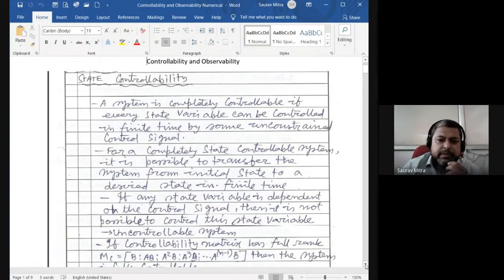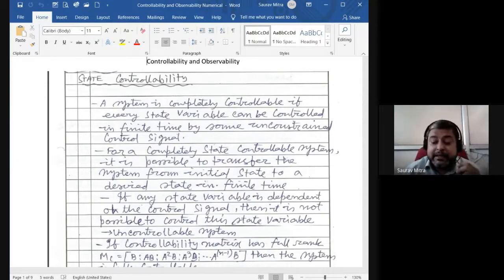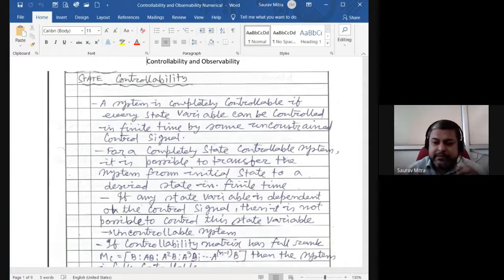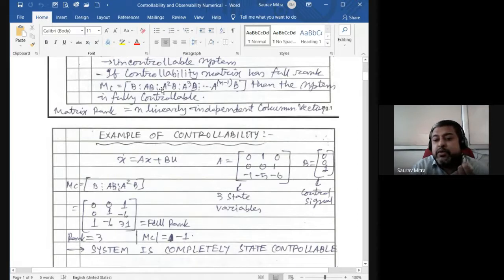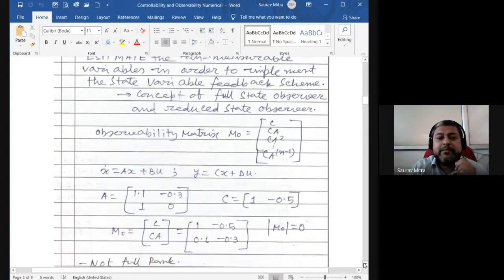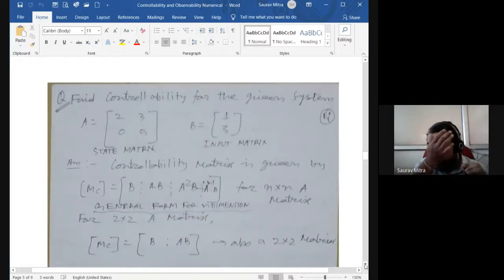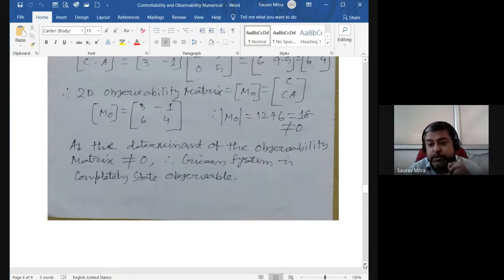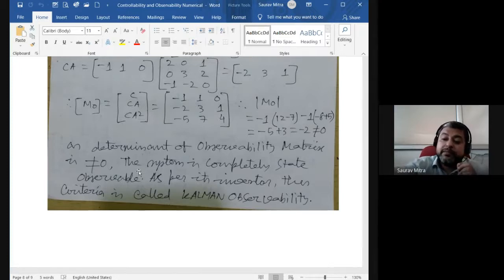CS - Lecture 54 - Controllability & Observability